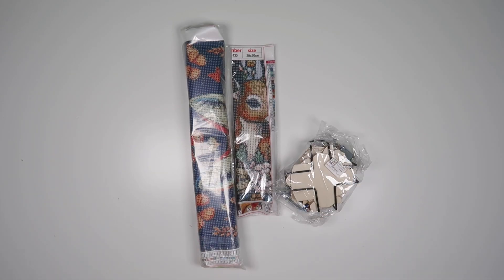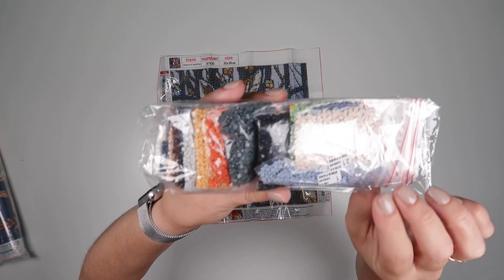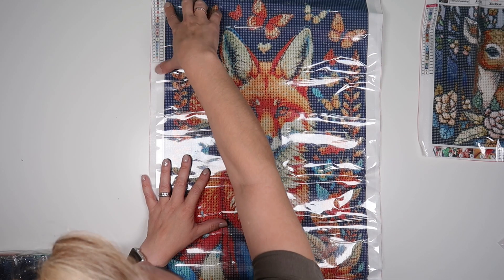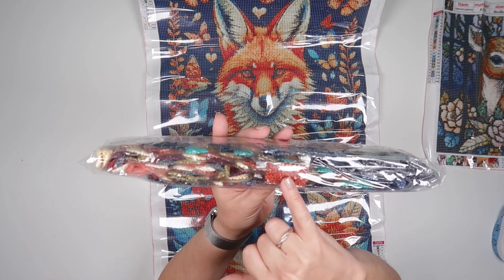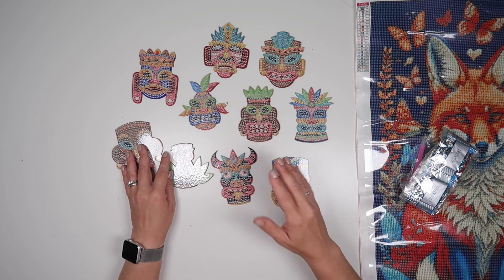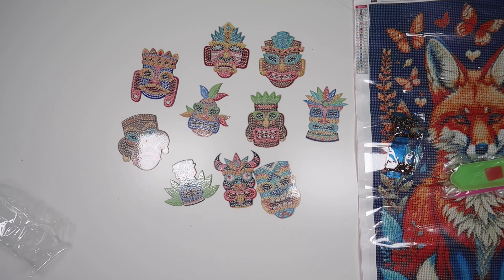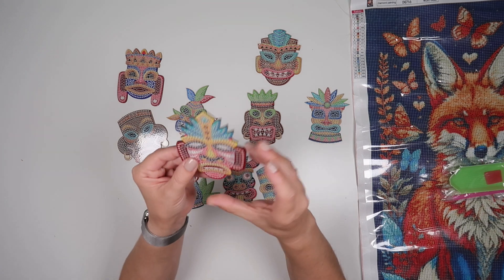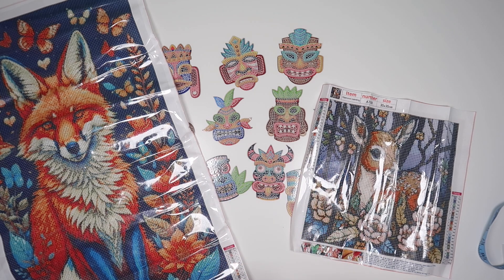Diamond Painting Unboxing | Fansells Friday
Thank you to Fansells for sending me these items to share with you all. If you want some for yourself, you can find them here: